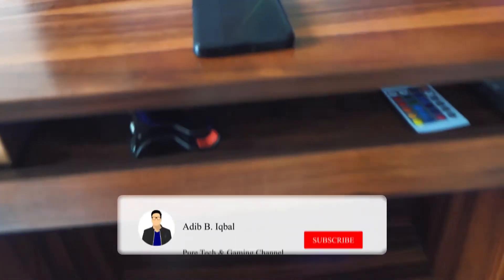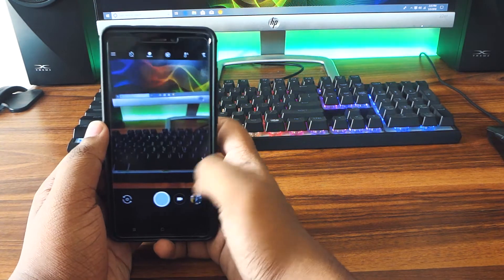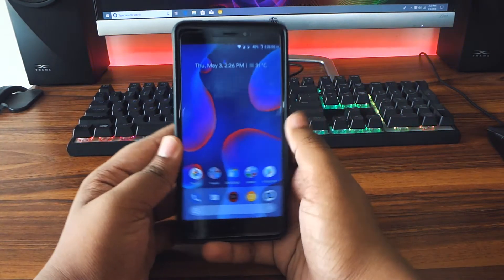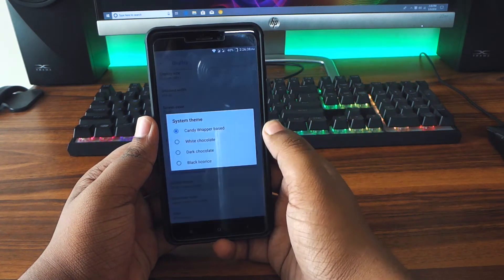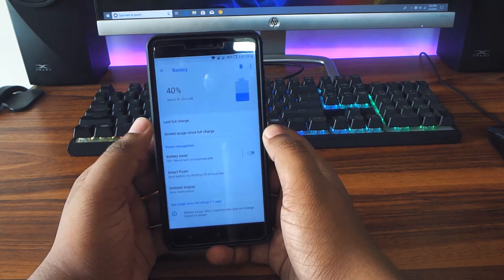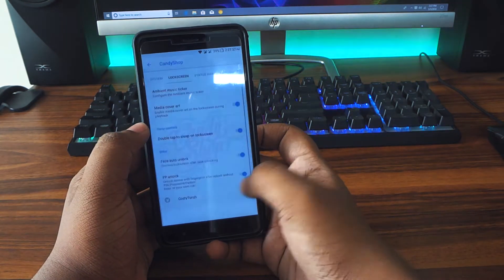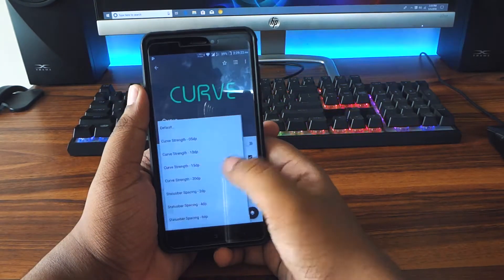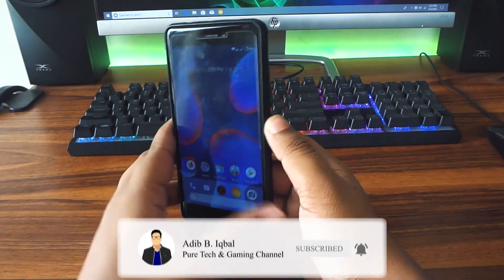Candy OS Oreo 8.1 Rom Review | Most Unique Rom | All Pixel 2 Features | Lots of Customization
Hey guys it's Adib here and today I will Show You Candy Os Custom Rom On My Redmi Note 4x.

 🔻 Download Links  🔻
•Check XDA Forum Of Your Device

🔻 Join our Messenger Group 🔻
•Techie Squad Group (For Tech Related Discussions)

🔻 Join our Messenger Room 🔻
•Techie Squad (For Tech Related Discussions)

•TS Off-Topic (For Off-Topic Chats)
•TS Customization (For Customization Related Discussions)
•TS Photography/Editing (For Photography and Editing Related Discussions)

•Techie Squad Channel (For Different Download Links)
•TS Wallpapers (For Awesome Wallpapers Daily)